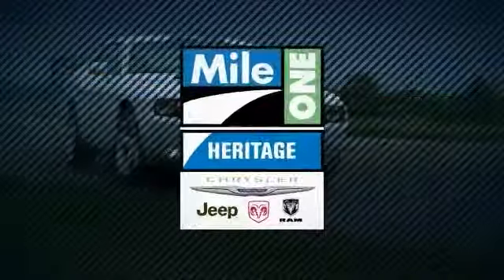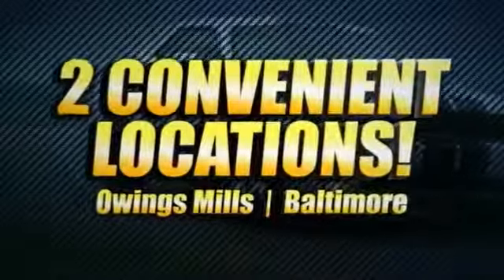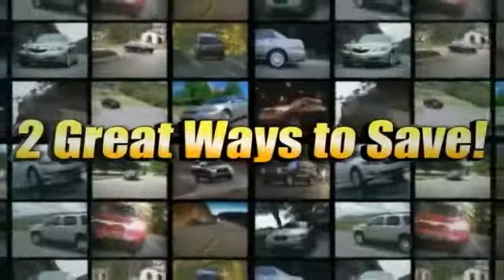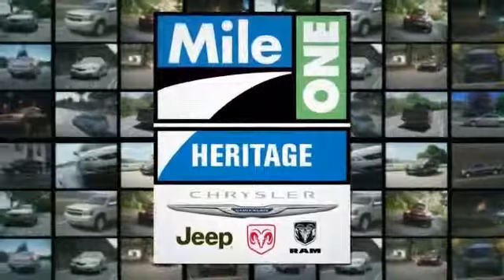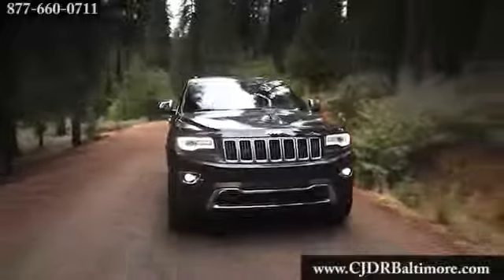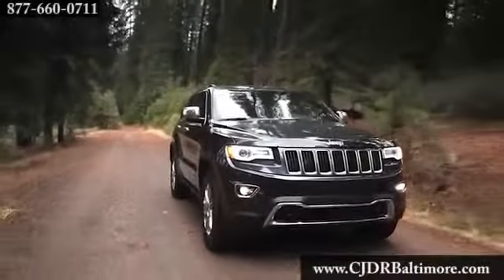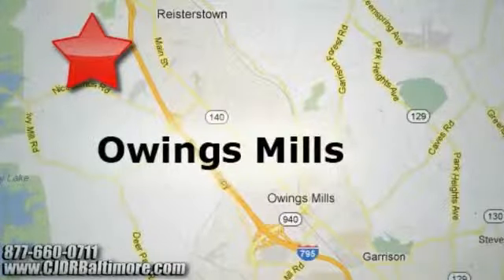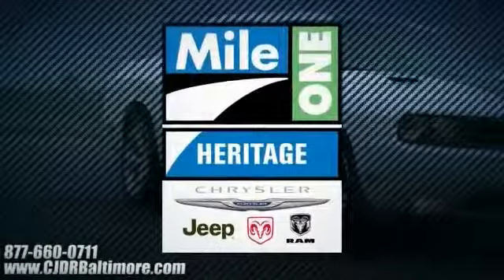New 2014 Jeep Grand Cherokee Safety Baltimore Owings Mills MD